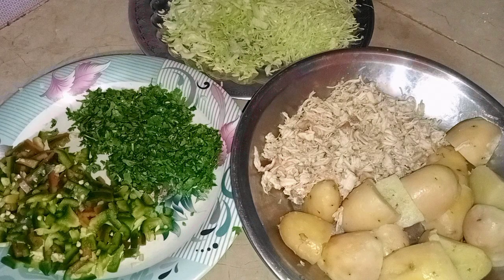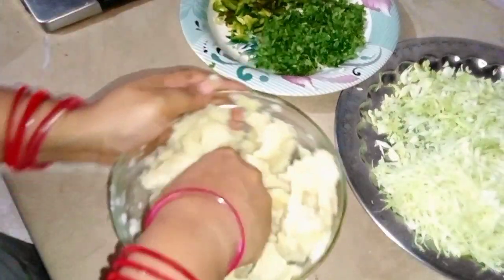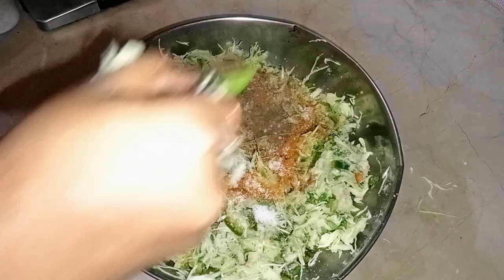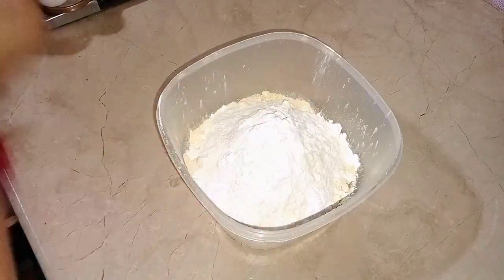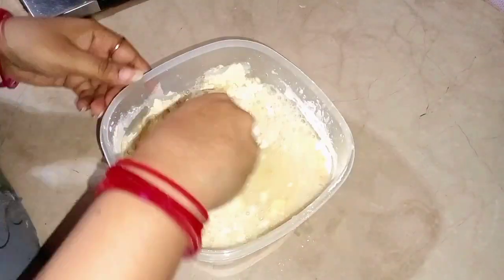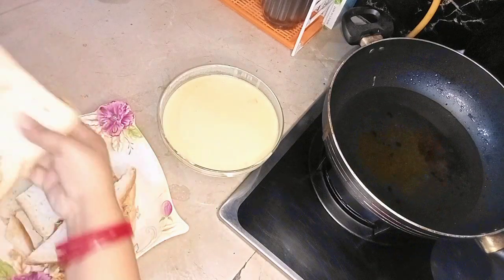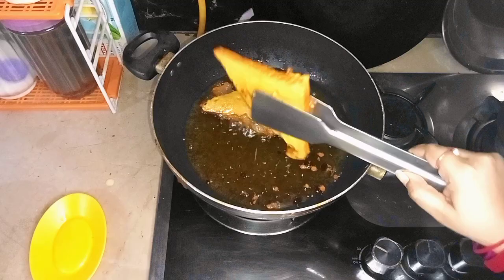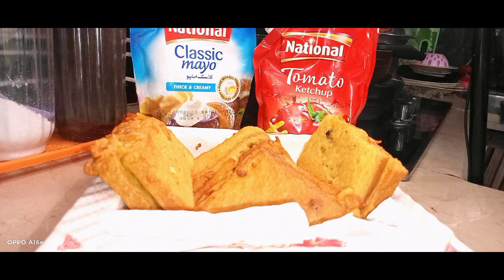Street style bread pakora recipe || chicken and veggies stuffed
how to make bread pakora at home in hindi
how to make aloo bread pakora
bread pakora street food
stuffed bread pakora recipe
indian recipes
Bread pakora Indian street food
street food
bread pakoda
stuffed bread pakoda
bread pakoda recipe
aloo bread pakoda
how to make bread pakoda
bread pakoda street food
stuffed bread pakora
bread pakora fry shorts
amazing Style Bread pakora recipe
bread pakoda banana sikho
evening snacks
tea time snacks
street style
street style snacks
trending video
bread snacks
delhi street food
Bread pakoda Ranveer Brar
Bread Pakoda kaise banate hain
Bread pakoda filling
Chef Ranveer
Stuffed Bread pakora
bread pakode kaise banayein
bread pakora ki recipe
bread pakora batter
Bread pakoda banana sikhe
Bread pakoda recipe